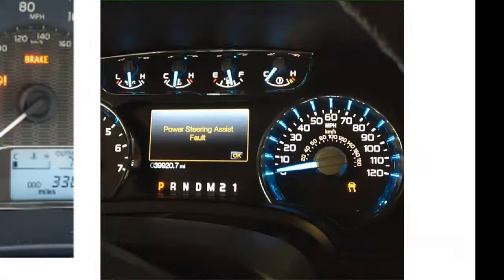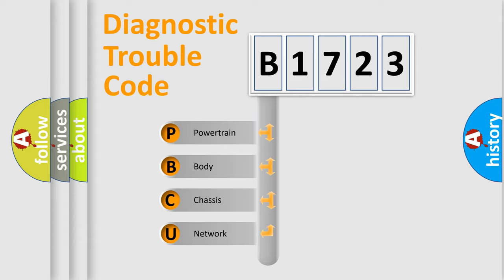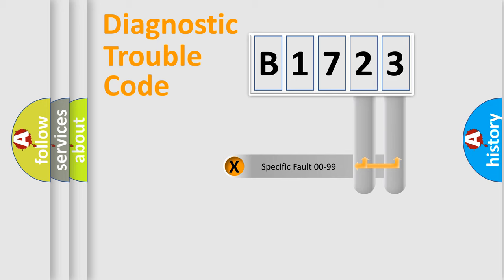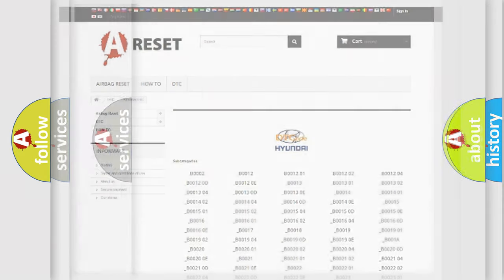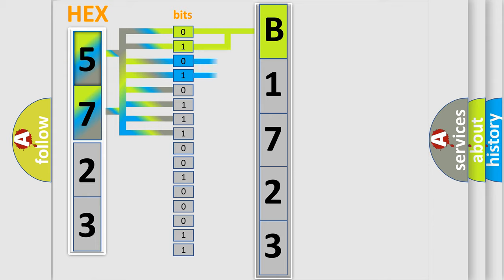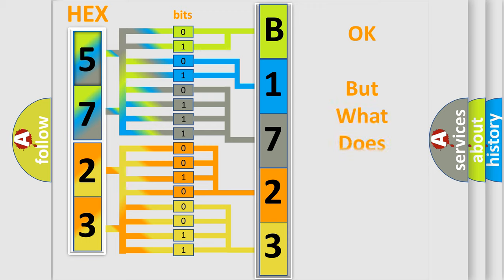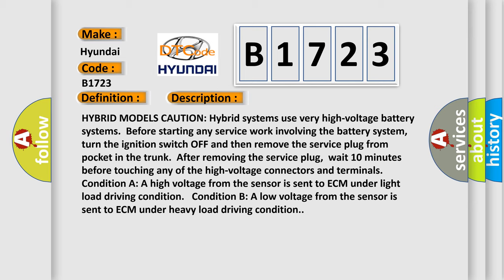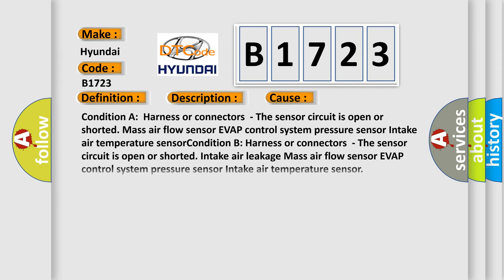DTC Hyundai B1723 Short Explanation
Contents:
0:21 Basic DTC analysis according to OBD2 protocol standard.
1:48 Insight into programming
2:58 A diagnostically understandable description of the Diagnostic Trouble Code
3:05 Basic error definition

Make:
Hyundai
Code:
B1723
Definition:
Mass Air Flow Sensor Circuit Range or Performance (Includes Hybrid Models)
Description:
HYBRID MODELS CAUTION: Hybrid systems use very high-voltage battery systems.Before starting any service work involving the battery system,turn the ignition switch OFF and then remove the service plug from pocket in the trunk.After removing the service plug,wait 10 minutes before touching any of the high-voltage connectors and terminals. Condition A: A high voltage from the sensor is sent to ECM under light load driving condition. Condition B: A low voltage from the sensor is sent to ECM under heavy load driving condition.
Cause:
Condition A:Harness or connectors- The sensor circuit is open or shorted. Mass air flow sensor EVAP control system pressure sensor Intake air temperature sensorCondition B: Harness or connectors- The sensor circuit is open or shorted. Intake air leakage Mass air flow sensor EVAP control system pressure sensor Intake air temperature sensor